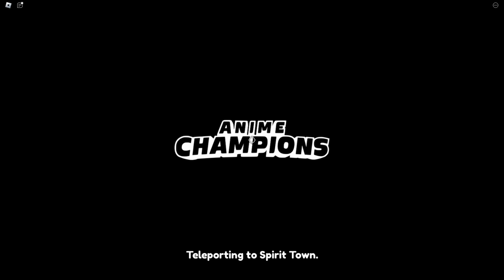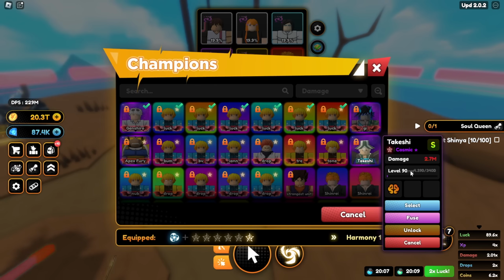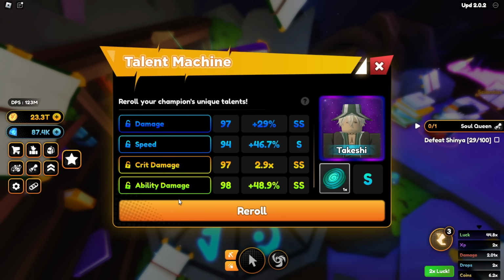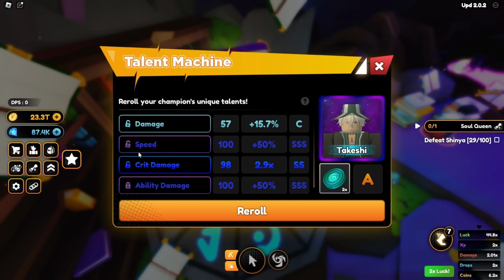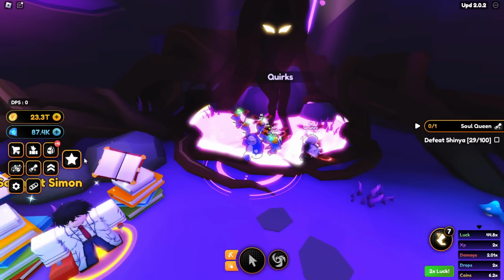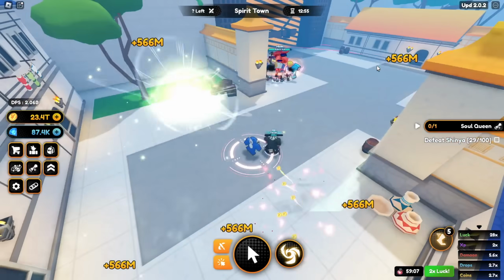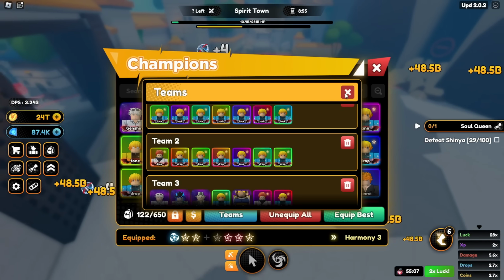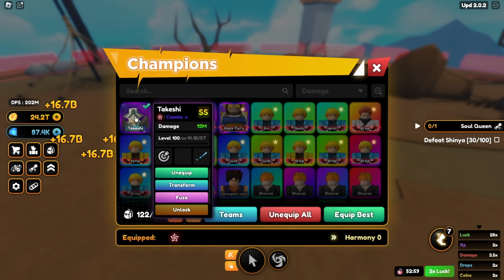Showcasing NEW ASCENSION 1 lvl 100 COSMIC "Kisuke Urahara" in Anime Champions!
Support me even more by becoming a member! 😳